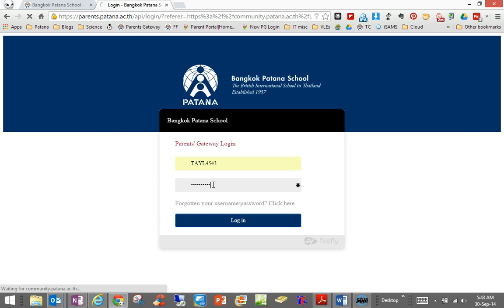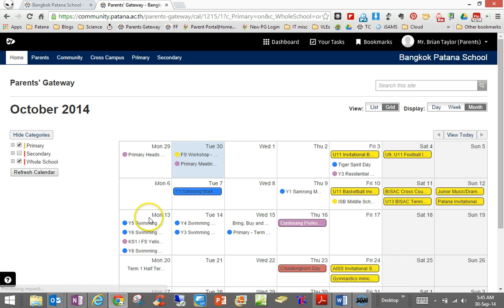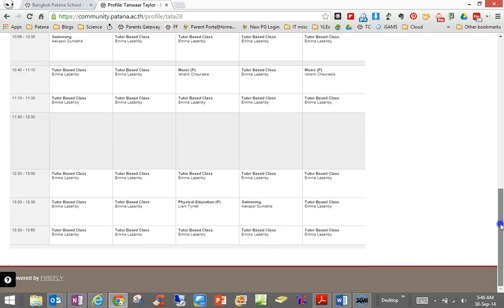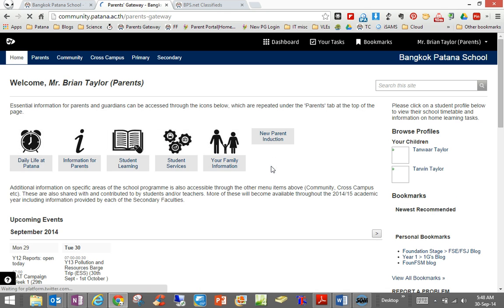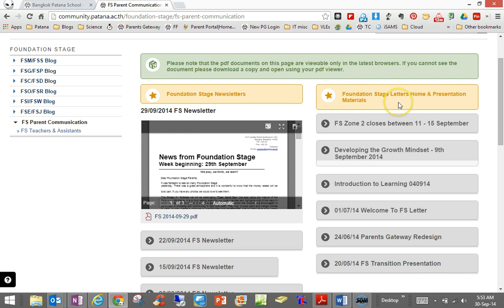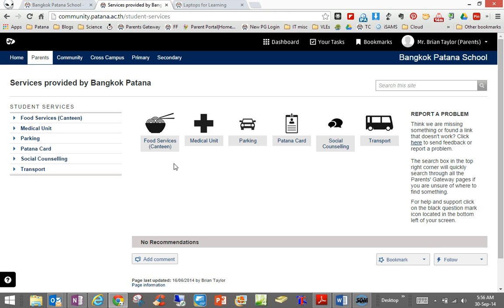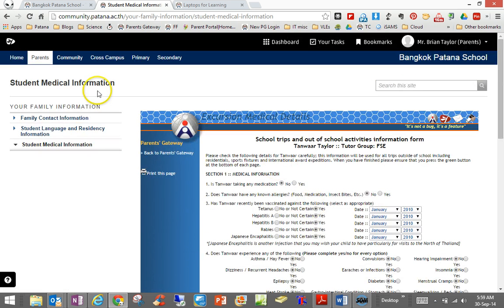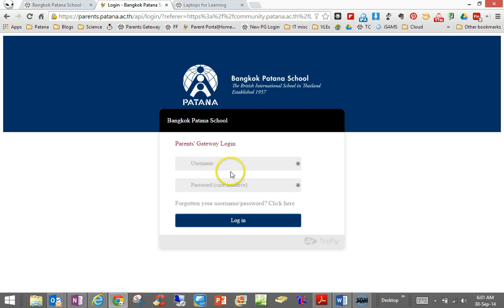Parents Gateway Introduction